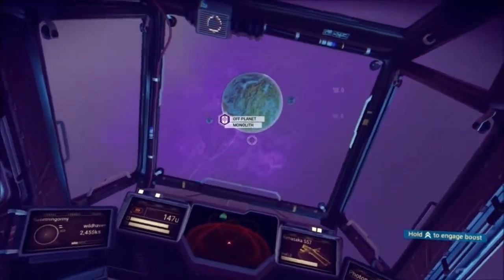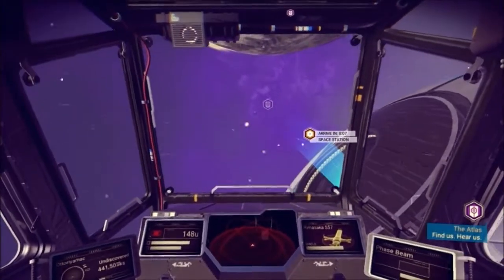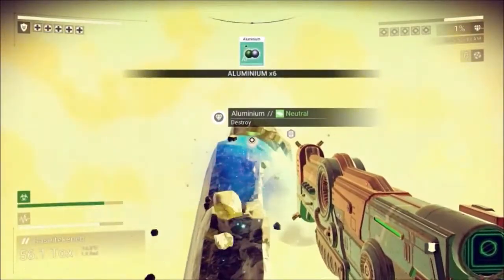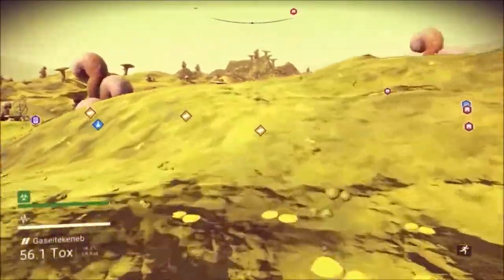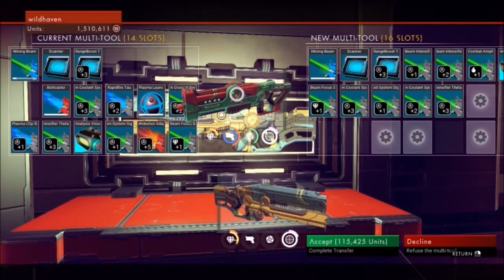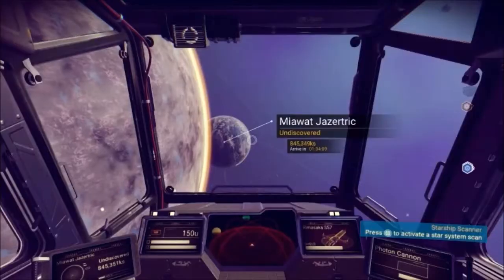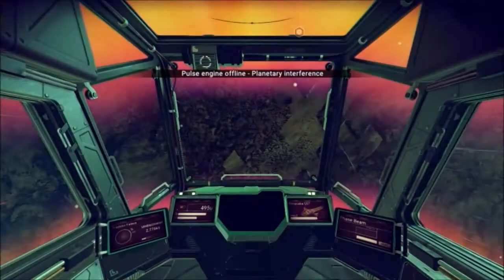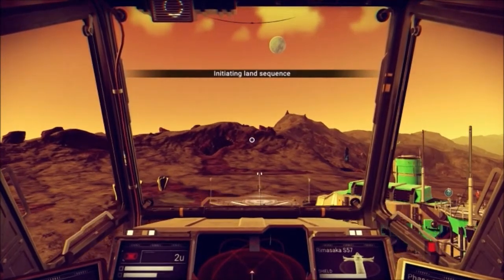Bob Plays "No Man's Sky" #1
No Man's Sky is a mix of wonderful and awful things. The PC release was very buggy (though patches have helped since then) and the menus and other issues tend to reflect a title that was not quite ready to be released yet. You can tell it was a console port and doesn't take advantage of many of the things PC's can do better like freelook with the mouse. If like me you want to upgrade your ship, be prepared to grind like there's no tomorrow.

And yet... there is something very appealing about this game too. If you are willing to do without a lot of material possessions and make your living as a naturalist or just explore, you don't absolutely have to grind much at all. The planets are genuinely very varied and strange, though many things start to look a little samey after awhile. The visual style is very appealing, like 70's album covers or old-school sci-fi art.

If you buy it, buy it for what it one day can be... it's present condition is a little rough around the edges.